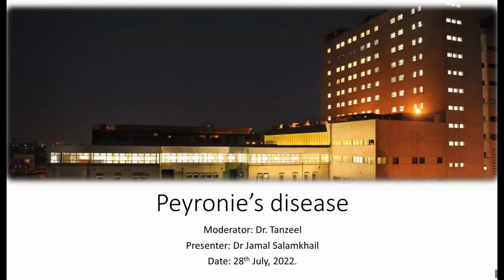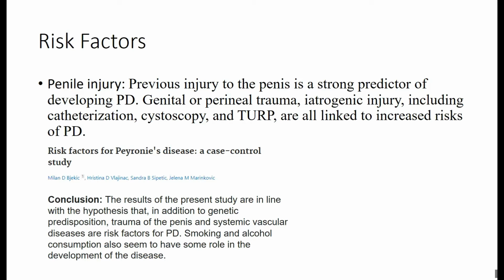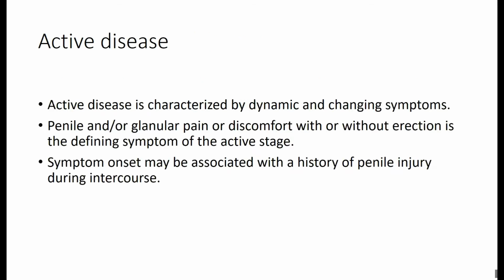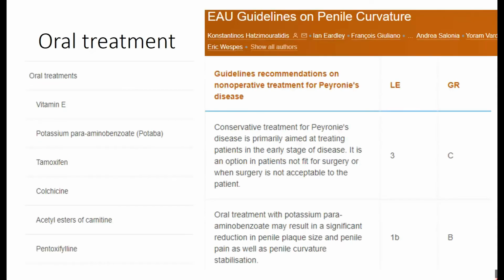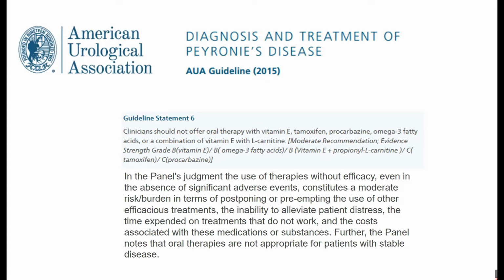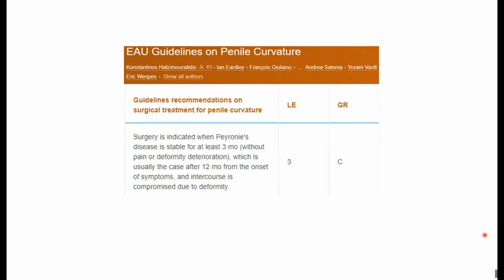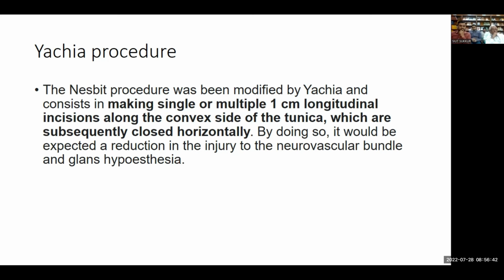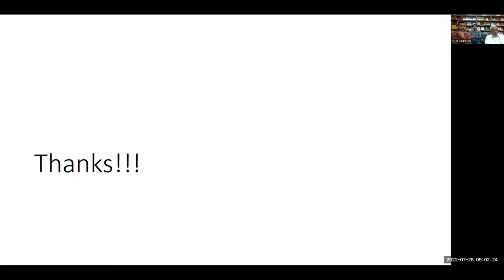Peyronie's Disease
On 28th July 2022